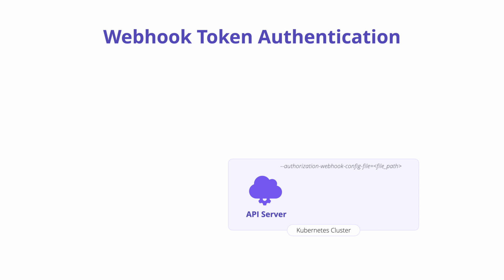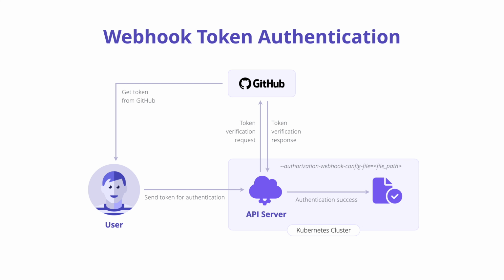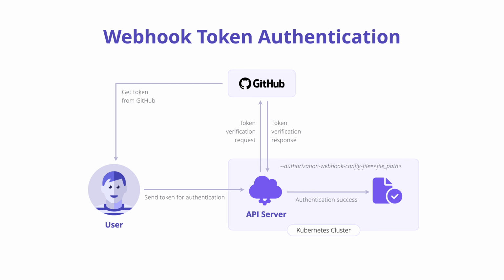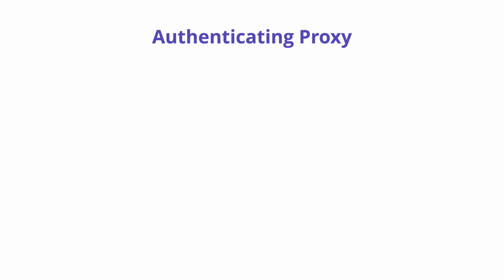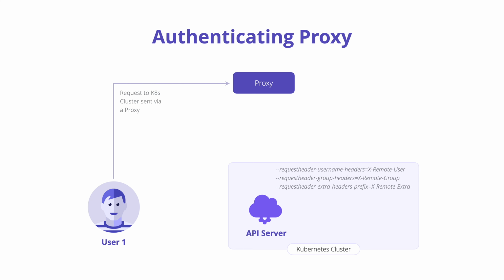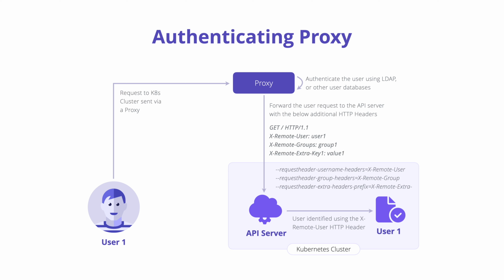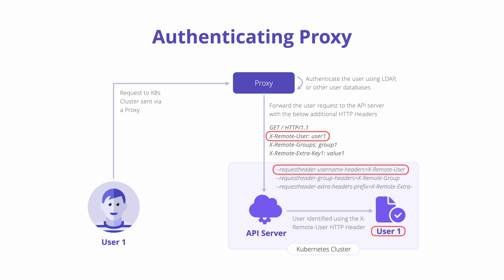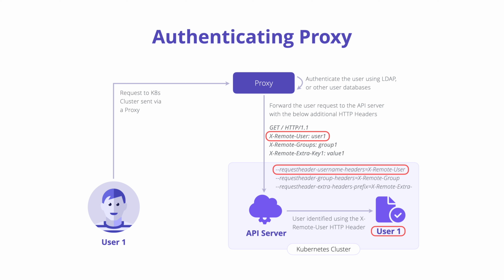Kubernetes Remote Authentication: Security Implementation Guide for DevSecOps Teams 2025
🔐 Master secure remote authentication! Learn essential methods, protocols, and security best practices to protect remote access systems and prevent unauthorized access to your applications.

💡 Key Authentication Concepts Covered:
- Remote authentication fundamentals
- Password-based authentication security
- Certificate-based authentication methods
- OAuth and OIDC security considerations
- SAML authentication implementation
- Multi-factor authentication strategies
- Session management security
- Token-based authentication practices
- Authentication attack vectors and defenses

🛡️ Security Implementation Techniques:
- Secure credential management
- Certificate validation best practices
- Token security and validation
- Authentication logging and monitoring
- Secure remote access implementation
- API authentication security
- Identity provider integration

👨‍💻 Perfect For:
- Security Engineers
- Identity Specialists
- DevOps Teams
- Application Developers
- Security Architects

Listed on the NICCS/CISA National Initiative for Cybersecurity Careers and Studies platform, Practical DevSecOps has trained over 12,500 security professionals across 108+ countries and is trusted by organizations including Roche, Accenture, IBM, PWC, and Booz Allen Hamilton.

Our certification programs are built for practitioners, not theory. Every course is delivered through browser-based labs where learners attack and defend real systems, with no downloads or installations required.

Current certifications include:

CDP — Certified DevSecOps Professional
CDE — Certified DevSecOps Expert
CAISP — Certified AI Security Professional
CMCPSE — Certified MCP Security Expert
CCSE — Certified Container Security Expert
CCNSE — Certified Cloud Native Security Expert
CTMP — Certified Threat Modeling Professional
CASP — Certified API Security Professional
CSSE — Certified Software Supply Chain Security Expert
CSC — Certified Security Champion

𝗪𝗵𝗼 𝗪𝗲 𝗧𝗿𝗮𝗶𝗻

Security engineers, DevSecOps engineers, AppSec professionals, Red Teamers, and Security Leaders at Fortune 500 companies, Defense Agencies, and Government Organizations worldwide.

𝗛𝗲𝗮𝗱𝗾𝘂𝗮𝗿𝘁𝗲𝗿𝘂: San Francisco, USA
𝗙𝗼𝘂𝗻𝗱𝗲𝗱: 2018